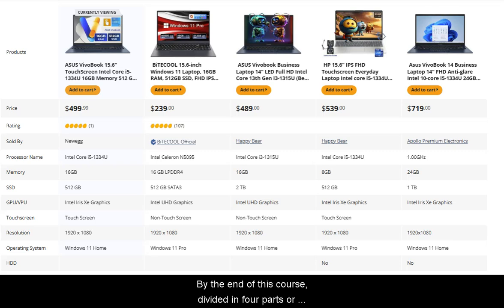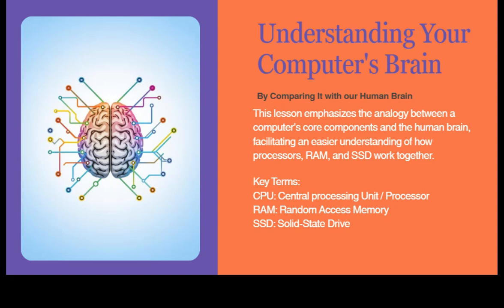Part 1 - Computer Components: The Brain - Intro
Ever wonder how your computer actually works? This video simplifies computer components by comparing them to the human brain to help you understand how technology "thinks"